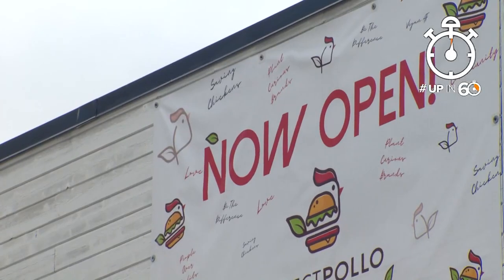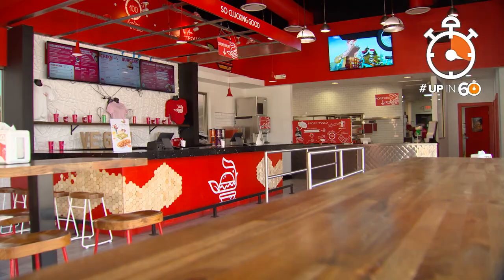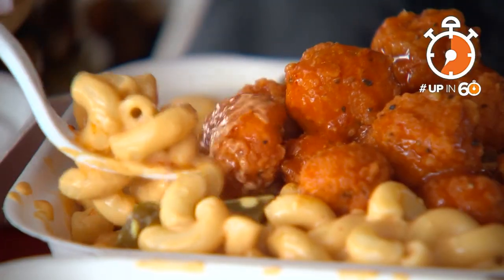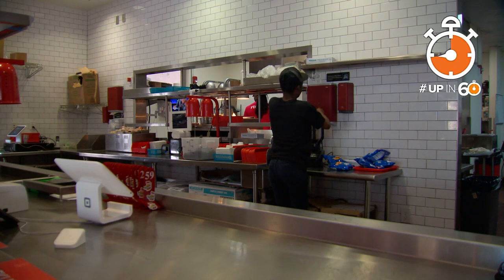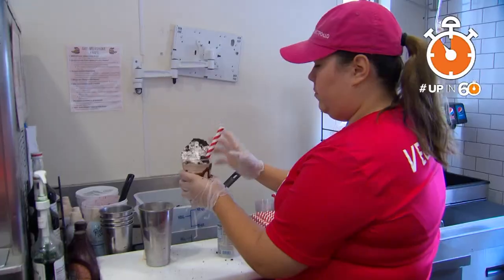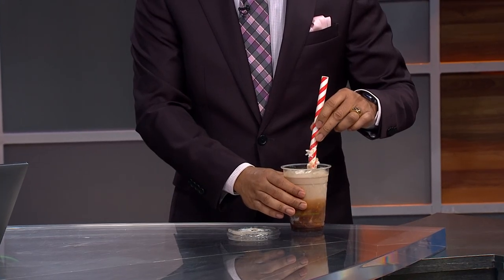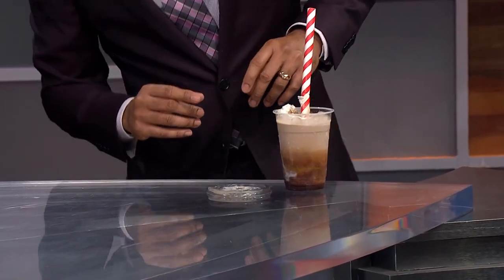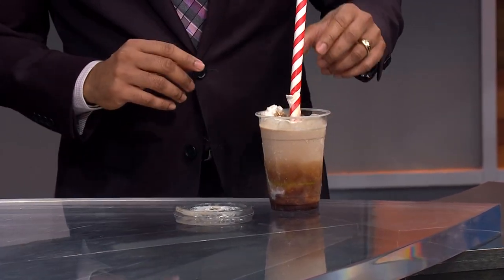Up in 60: A new fast food concept is catching on in Dallas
Project Pollo is now open in Dallas.